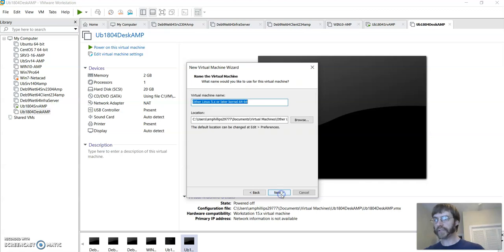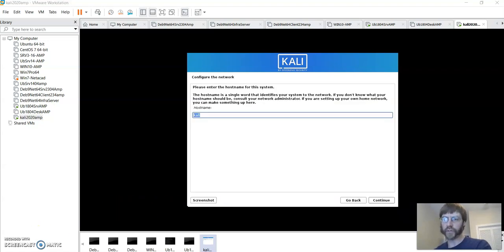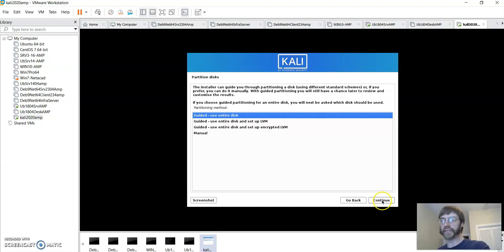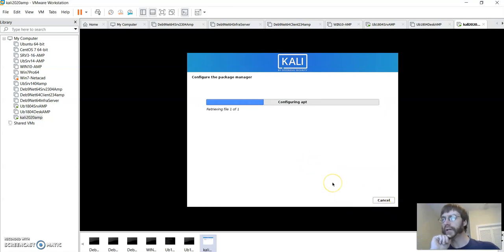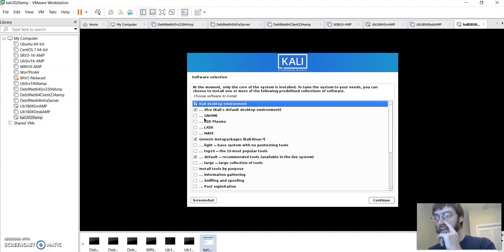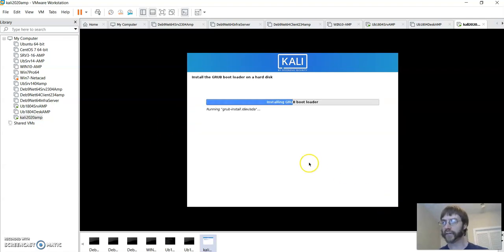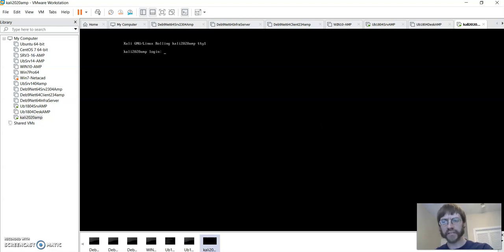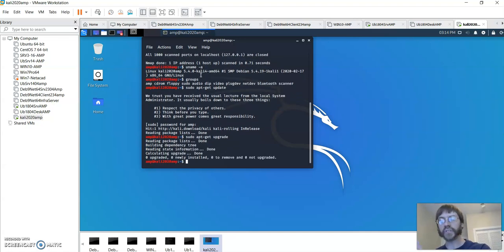Module 4 VM Creation Demo Part 4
Creating a VM of Kali 2020.1 from the ISO image